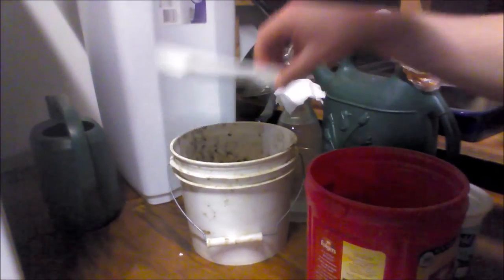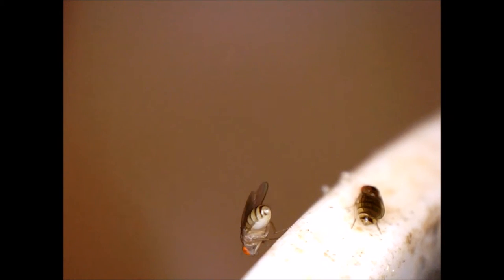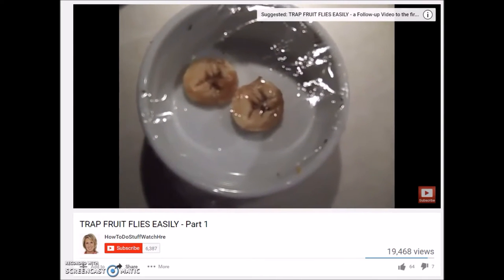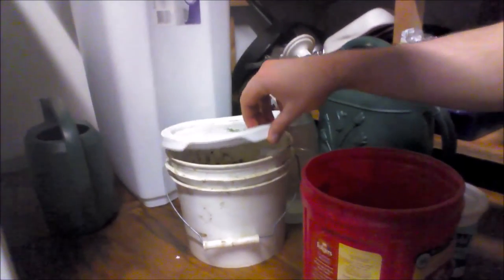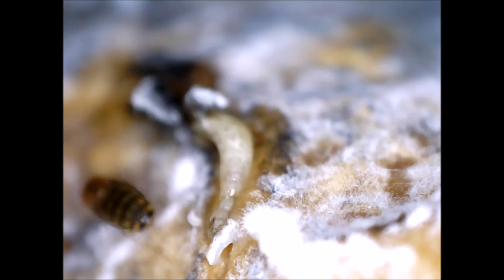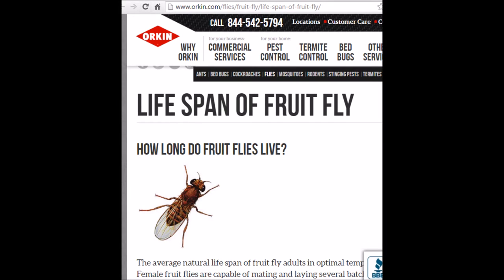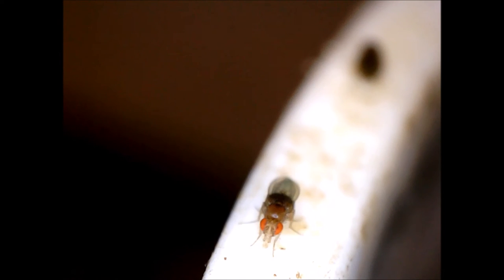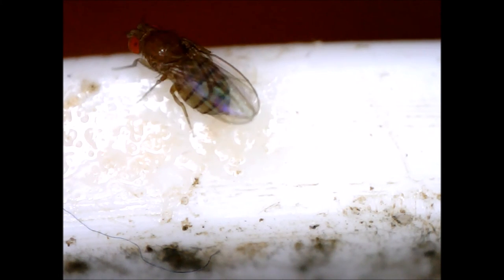Why Should You Seal Food Scraps? Fruit Flies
This video shows fruit flies and their larvae in a cantaloupe skin. I discuss fruit-fly prevention, as well as research on fruit-fly learning and taste sensation.